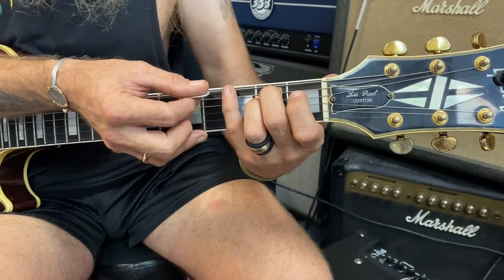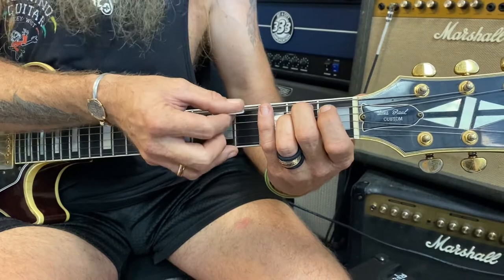“Folsom Prison” Johnny Cash Lesson (PART 1) Intro; D/D, Alternate, & efficiency PICKING w/Sorbelli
“Folsom Prison” B7 Intro lesson w/Wayne Sorbelli @ Island Guitar aKa Bone Island Music Key West FL
This is Lesson (PART 1/?) Intro; D/D, Alternate, & efficiency PICKING  w/Sorbelli

Links to all the parts of this FOLSOM PRISON video series as i'm making i add more links here:

“Folsom Prison” Lesson (PT2) BODY, riffs between chords, HOW to setup the BOSS KATANA 50 MK1 AMP

Folsom Prison LESSON (PT4) (E back to B7) w/Sorbelli @ Island Guitar’s Bone Island Music Key West